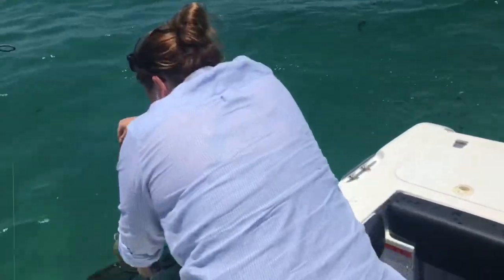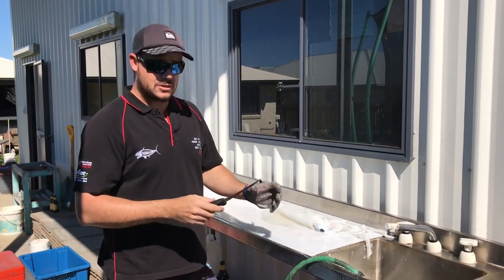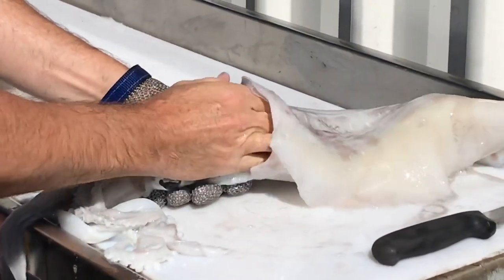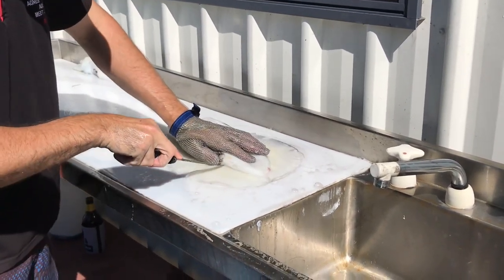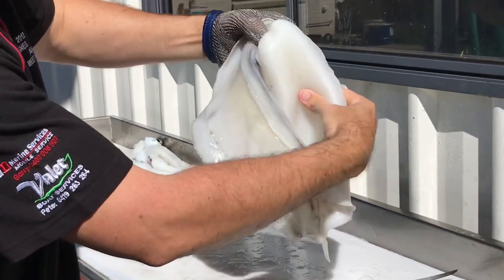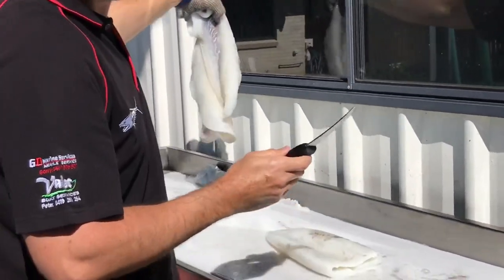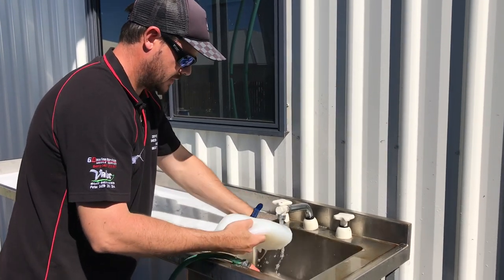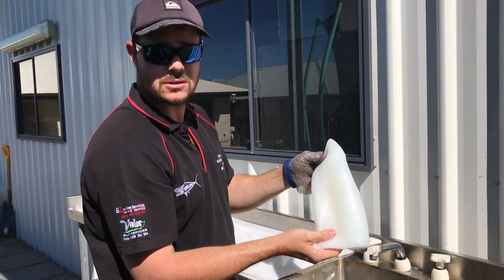HOW TO clean your TIGER SQUID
Check out how Boony goes about cleaning a Tiger Squid. We got many requests to get a video on the process so I hope you guys enjoy